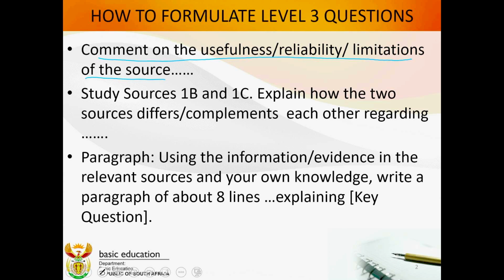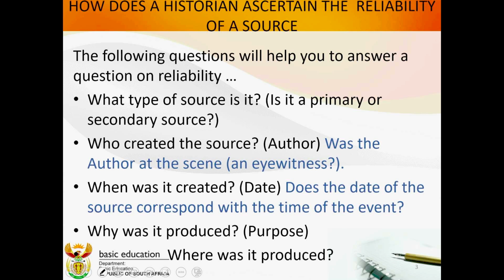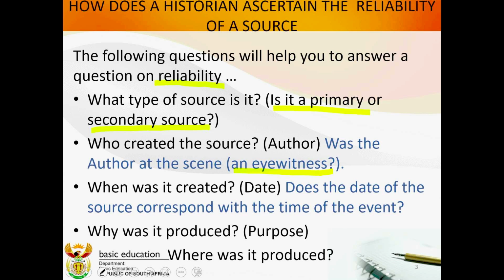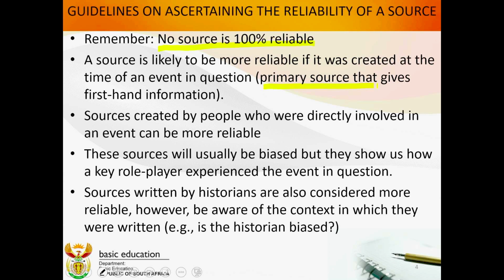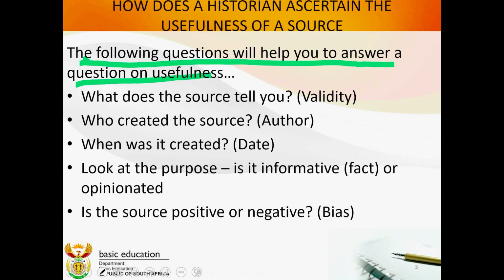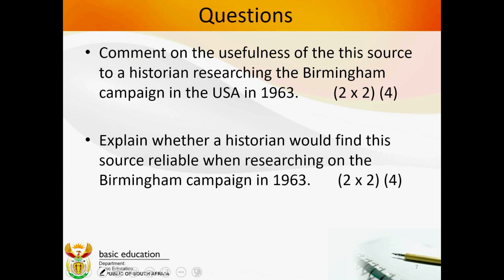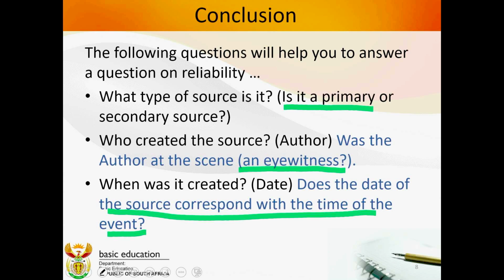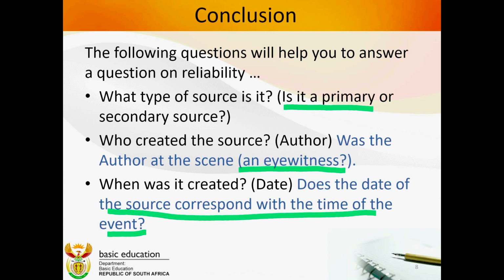Grade 12 History - P1 Overview Level 3 Questions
In depth explanation of Level 3 questions before the case studies.